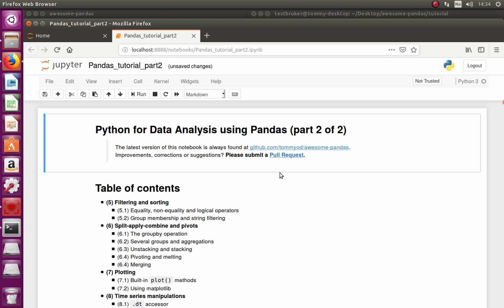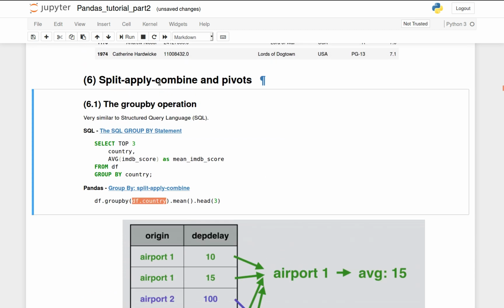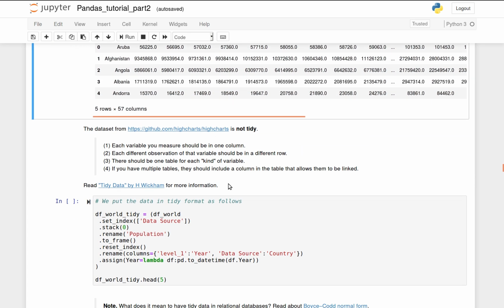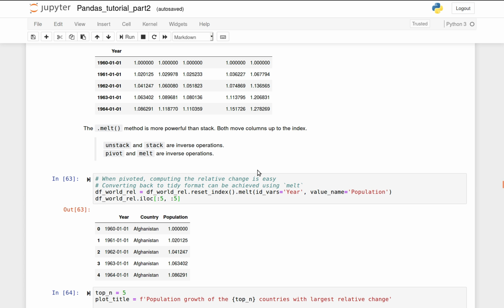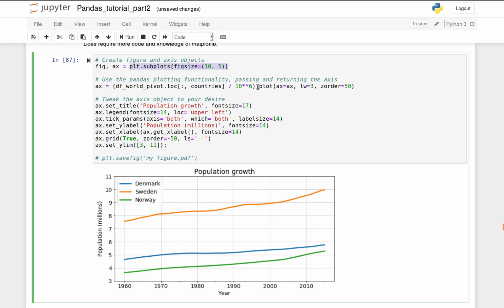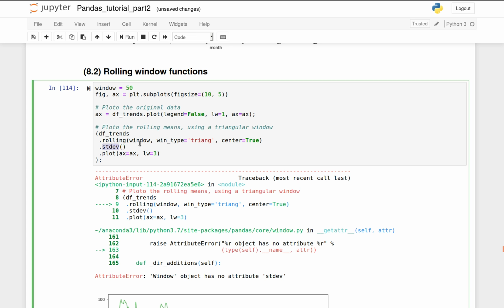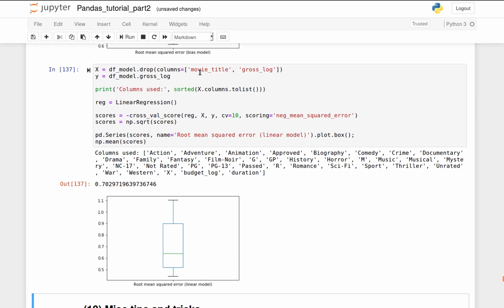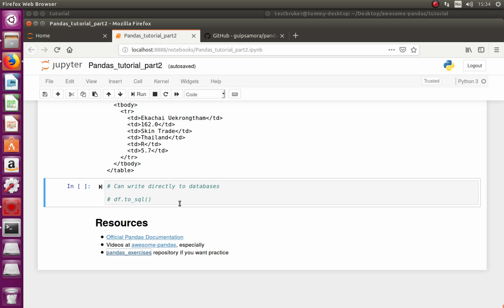Python for Data Analysis using Pandas (2/2)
01:20 - (5) Filtering and sorting
01:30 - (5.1) Equality, non-equality and logical operators
06:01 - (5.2) Group membership and string filtering
07:16 - (6) Split-apply-combine and pivots
07:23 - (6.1) The groupby operation
12:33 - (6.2) Several groups and aggregations
16:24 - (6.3) Unstacking and stacking
22:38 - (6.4) Pivoting and melting
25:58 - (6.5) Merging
30:57 - (7) Plotting
30:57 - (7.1) Built-in plot() methods
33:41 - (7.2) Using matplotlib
37:54 - (8) Time series manipulations
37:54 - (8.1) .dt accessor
41:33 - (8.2) Rolling window functions
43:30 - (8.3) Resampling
44:21 - (9) Modeling and Machine Learning
44:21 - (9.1) Dummy variables for categorical data
48:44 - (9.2) Training a model
52:04 - (10) Misc tips and tricks
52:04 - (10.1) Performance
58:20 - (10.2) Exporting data